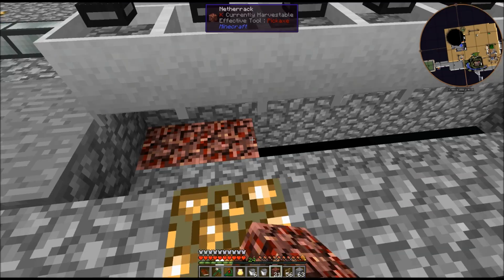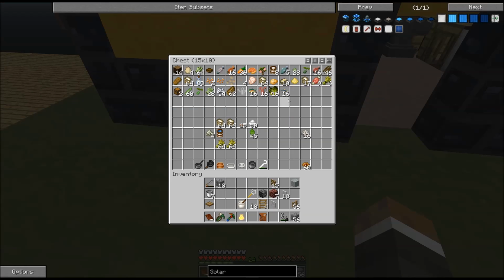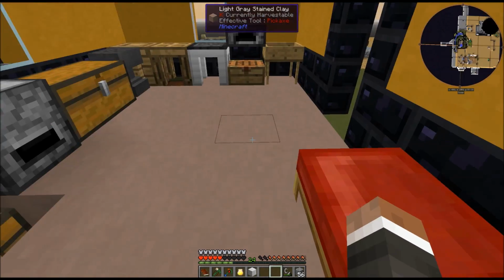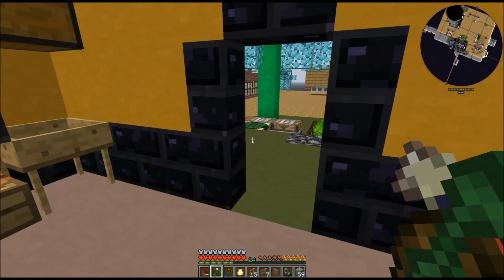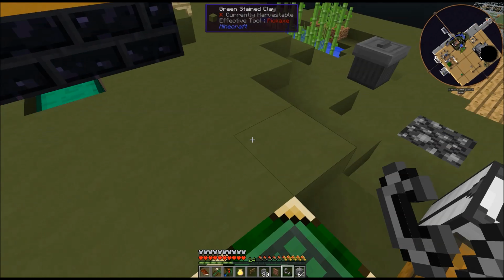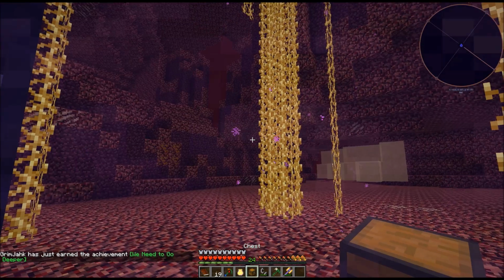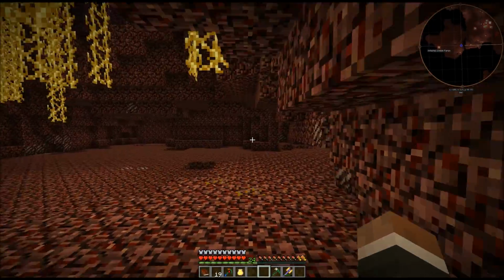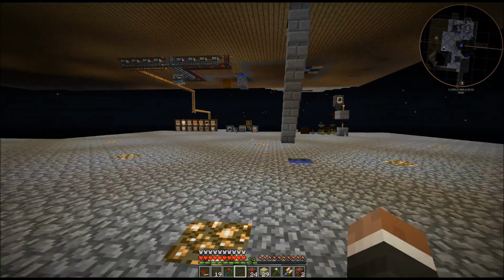AS2 Let's Play #22: Tower Supports, Better Lava, and a trip to the Nether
Put up Tower Supports, improve lava production, and a quick trip to the Nether